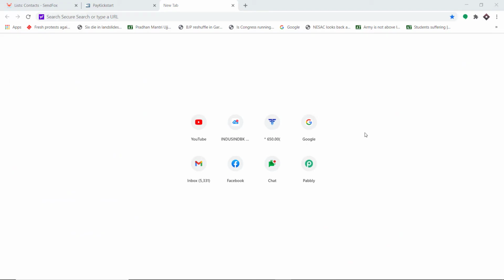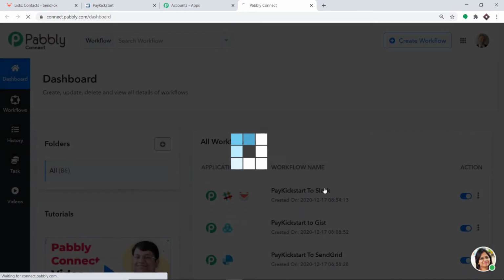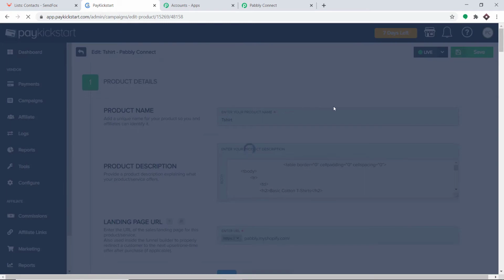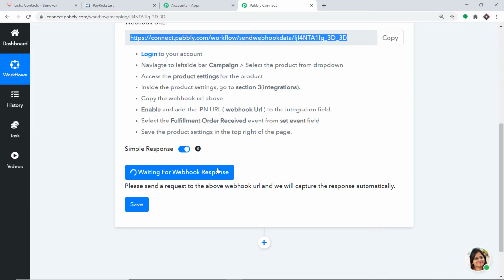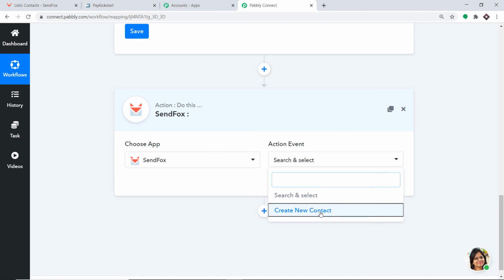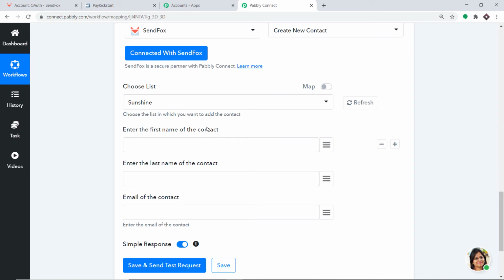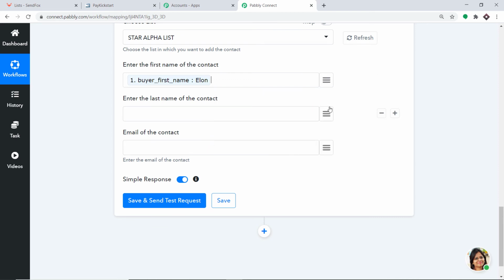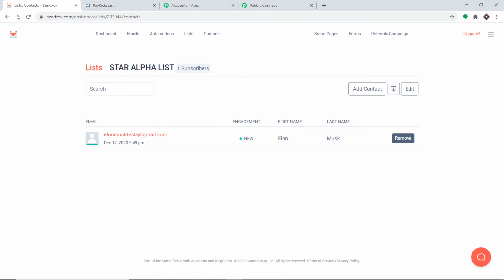Instantly Create SendFox Contact from New PayKickstart Order Fulfillment | PayKickstart to SendFox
✅ In this video, we will learn how to instantly create Sendfox contact from new PayKickstart order fulfillment using Pabbly Connect.

PayKickstart SendFox Integration